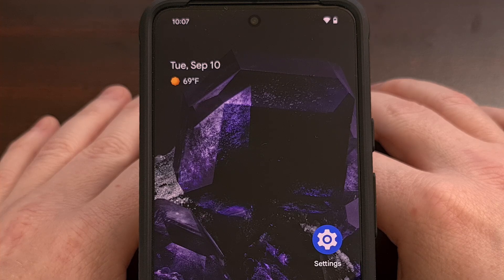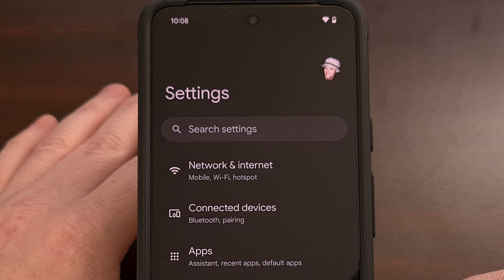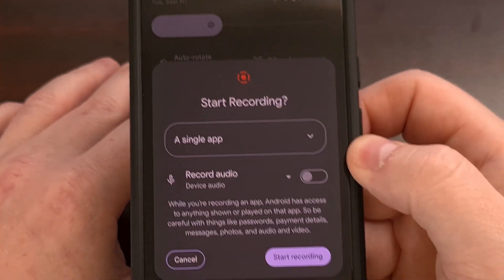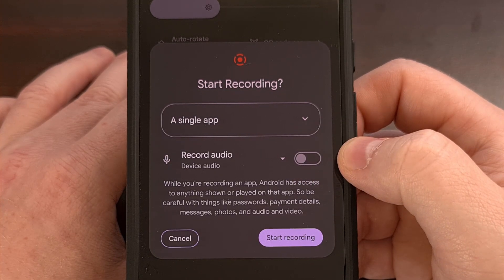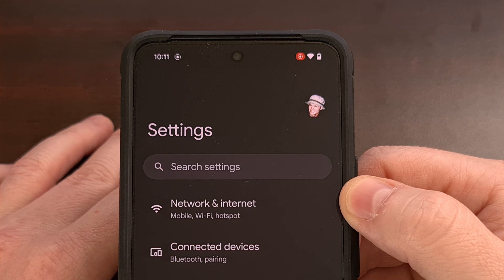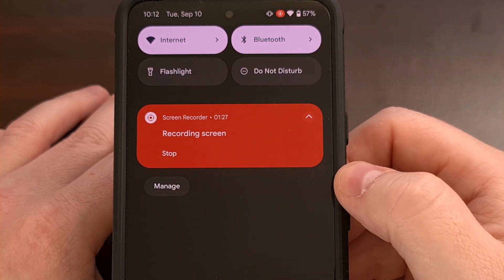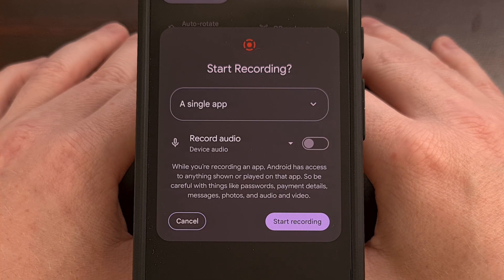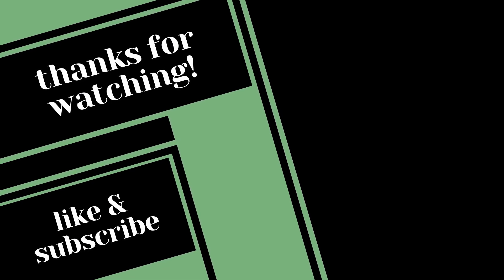Android 15 Updated Screen Recording Feature has an Option to Only Record a Single App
If you're only wanting to record the contents of a single application, Android 15 has you covered.

Video Description
Android 11 launched with a new screen recording feature but sadly it was rather limited. So while it was a nice feature to have, it only allowed you to record the entire contents of your display.

Since then, Google has improved the functionality and with Android 15 it now has the ability to only record a specific application on your device.

screen recording update
To begin, you likely want to launch the application or game that you want to record
However, this is optional as we also have access to an app launcher later on.

But we can then minimize the app, or simply swipe down from the top of the display twice.
So that we can access our Quick Settings panel.
Now, we're going to swipe over once to locate the Screen Record Quick Settings tile.

If you do not see this tile here, it may have been moved or hidden entirely.
But you can tap the Edit icon to see all of your Quick Settings tiles.
And then move it into an easy to find spot.

Let's tap on the Screen Record tile to reveal the updated user interface.
You'll want to make sure this drop down menu has the "A Single App" option highlighted.
Since you still have the ability to record the entire screen.

And you can also configure the audio input to either include the Device Audio, the Microphone, or both the Device Audio and the Microphone.

When you're ready, simply tap on the Start Recording button here
Since we have selected the single app option, it wants us to either pick an open application or choose one to launch.
Then look in the Status Bar as you'll begin to see this feature counting down.

This icon changes as soon as the Android 15 screen recording feature has initiated.
You may even feel the phone vibrate to give you an indication that it has started.

So everything you see within the application is going to be recorded using this built-in screen recorder.
And the recording will continue until you swipe down from the top of the display to reveal the Notification Shade.
From here, we have the ability to stop the recording.

As the file is created, you'll then get a different application that lets you watch through everything you just recorded.

conclusion
I enjoy seeing new features added to Android, but I really like it when Google goes a step further and adds additional features to make it competitive with 3rd-party options.
And I've mentioned it before, but Android 15 really is an update that polishes many of its existing features.
So seeing this option added to the built-in screen recorder is something that I really like.

Let me know what you think of this feature down in the comments section below.

1. Intro [00:00]
2.